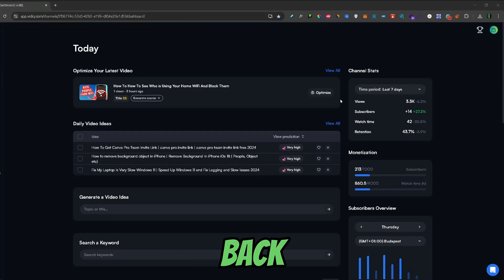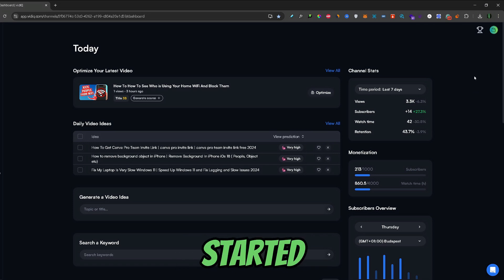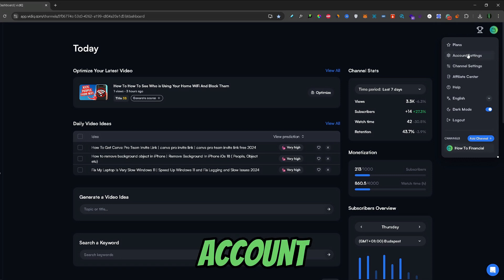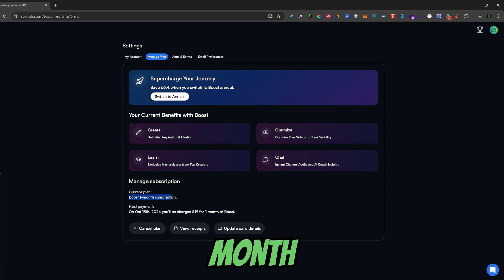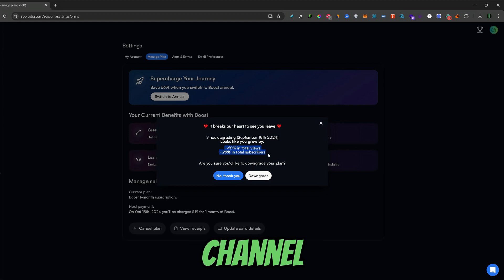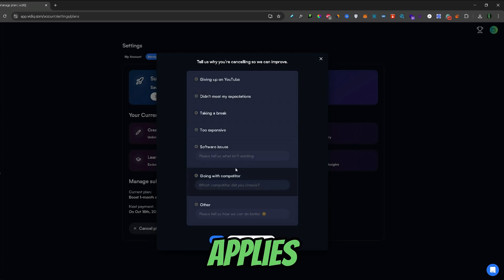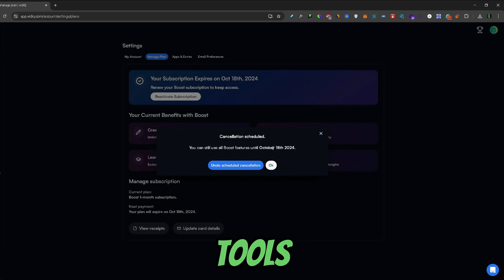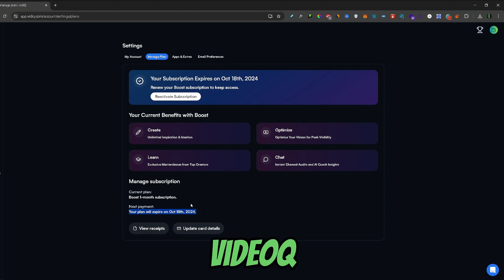How To Cancel VidIQ Subscription Plan- Tutorial (2025)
How to cancel my paid vidIQ Subscription? In this video tutorial, I’ll show you end your vidIQ subscription. So if you want to know how to cancel your vidIQ paid plan, or how to manage your subscription, this is a video for you. Enjoy!